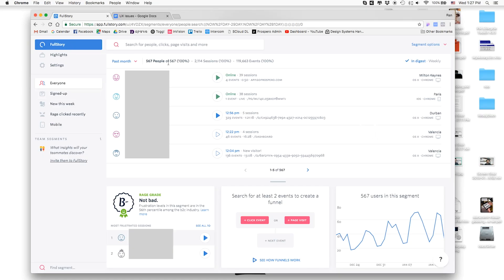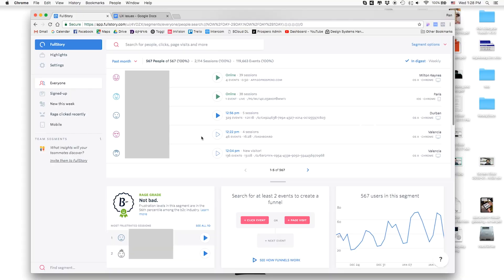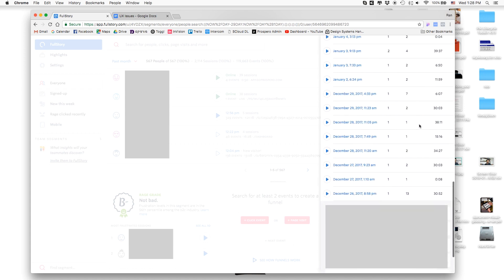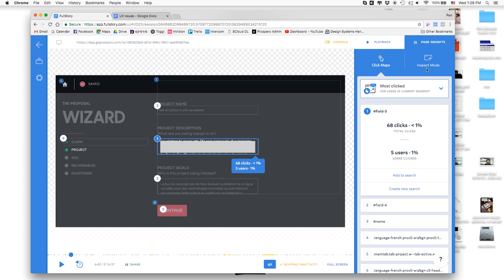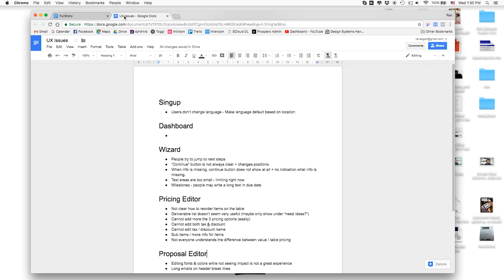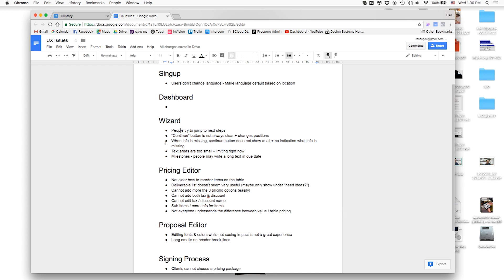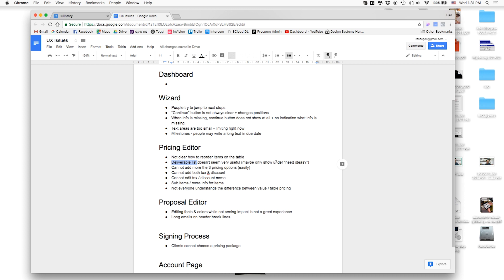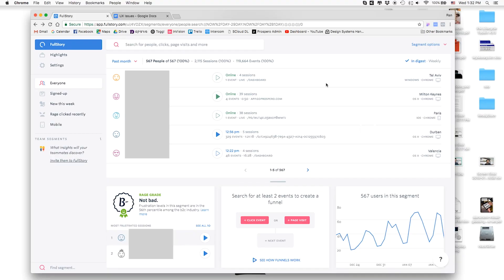Best UX Research Tool: FullStory